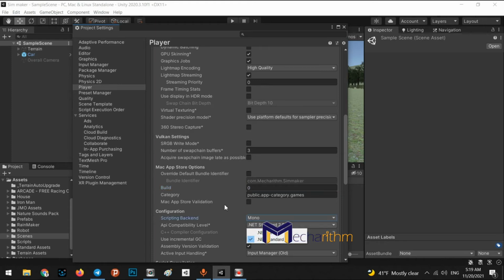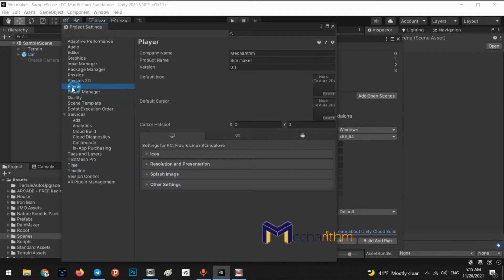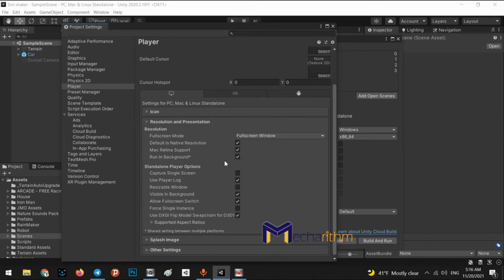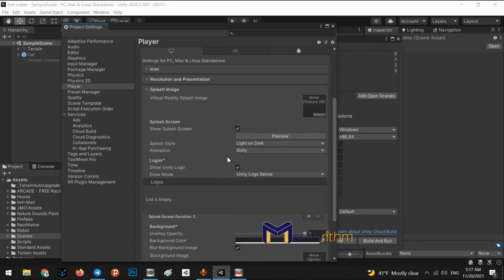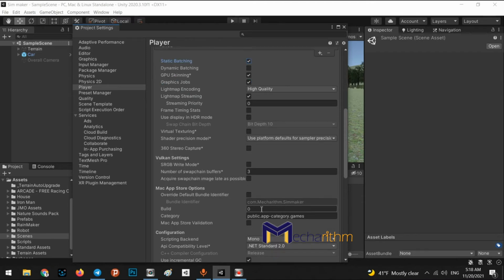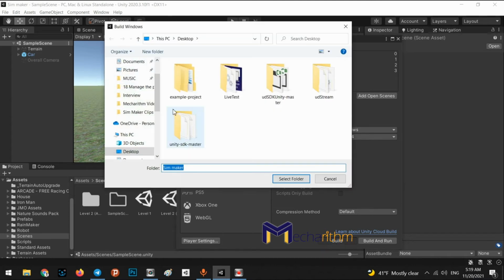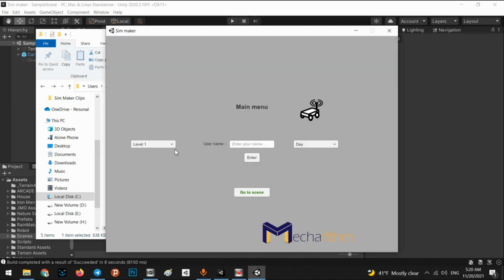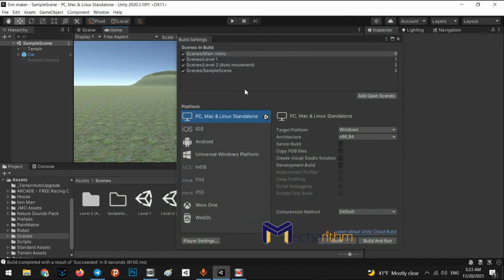Robotic Simulator: Exporting a .exe from the Project (21/27)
In the previous lesson, we learned the basics of graphics, time, and inputs.

In this lesson, we are going to get acquainted with how to output and configure the simulator export from the Unity engine and test it for Windows.

The next lesson will be available for you to watch on Friday at 12 pm CST.